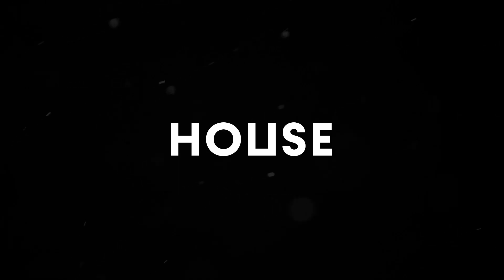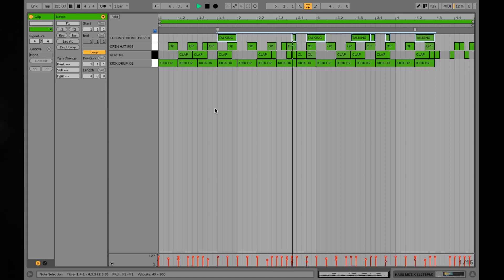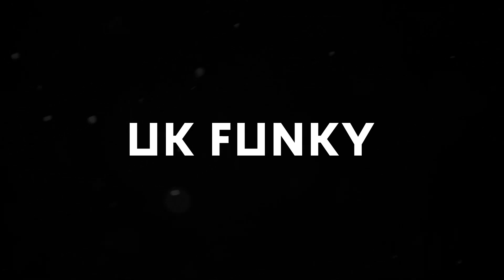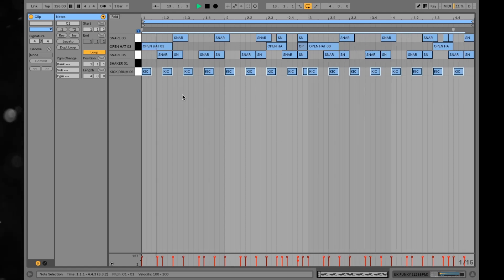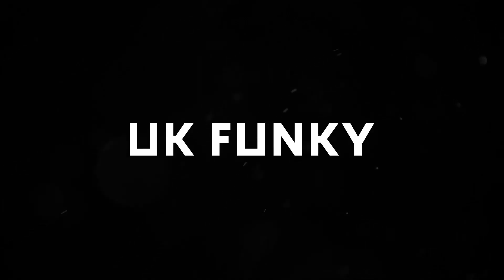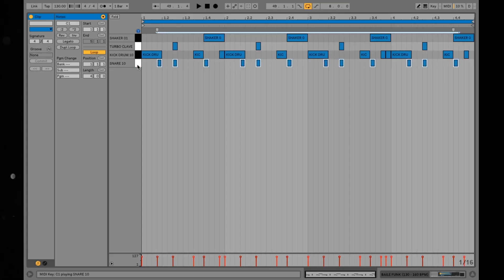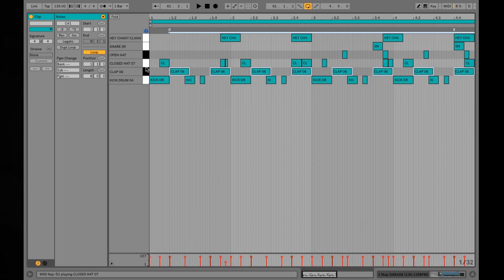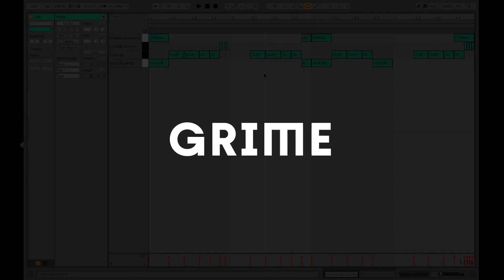Beginners Guide to Writing CLUB-READY DRUMS (Music Production Tutorial)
In this tutorial we'll be going through generic drum patterns and how they are programmed in a sequencer, exploring a variety of electronic dance music genres from around the globe, if you feel that I've missed any, drop them in the comments and I'll make a second edition for you!